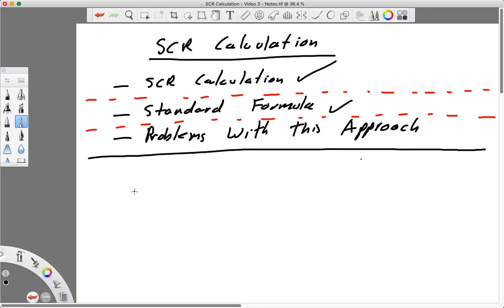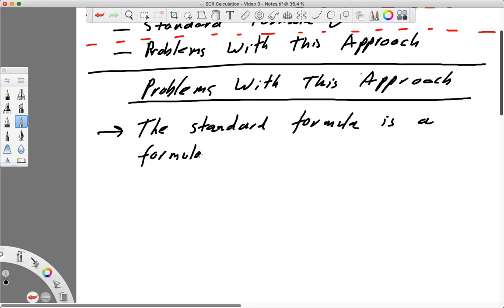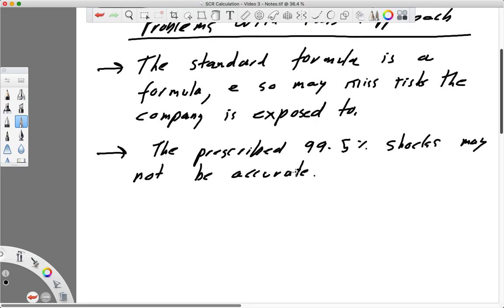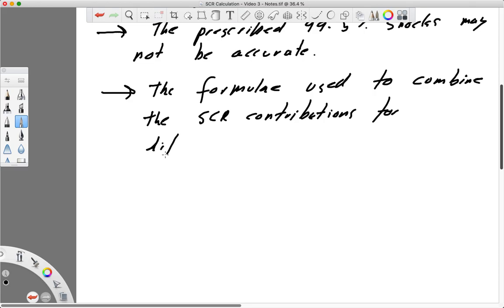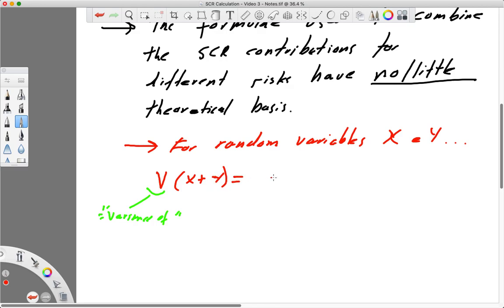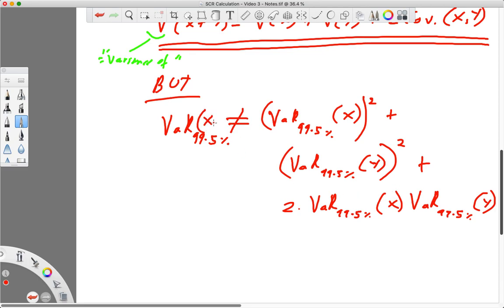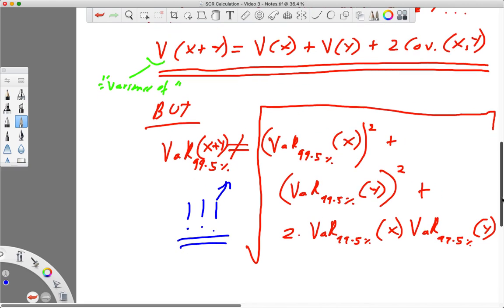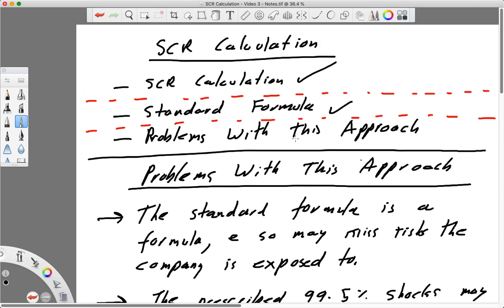SCR Calculation - Video 3